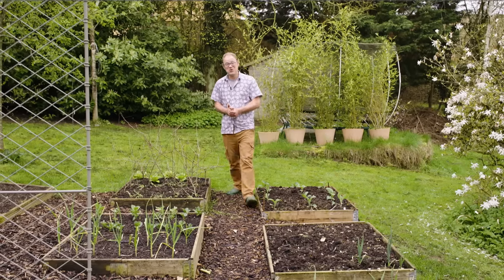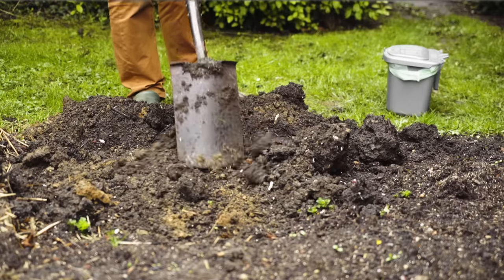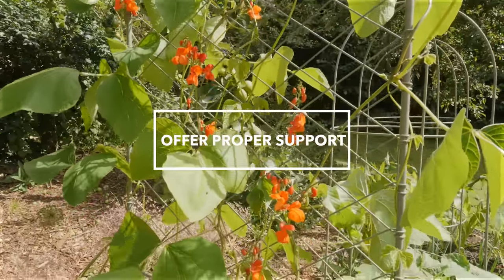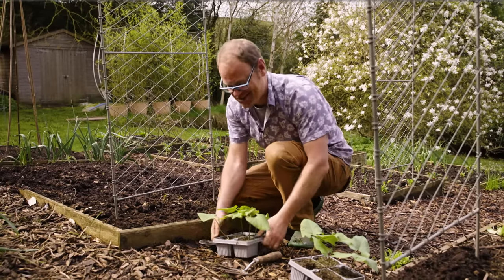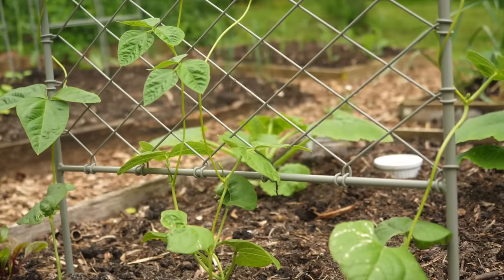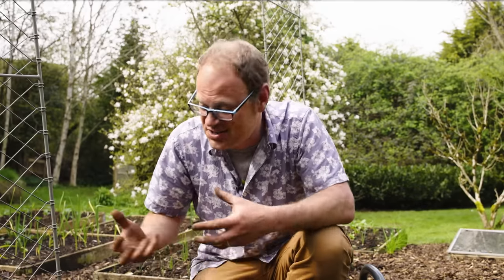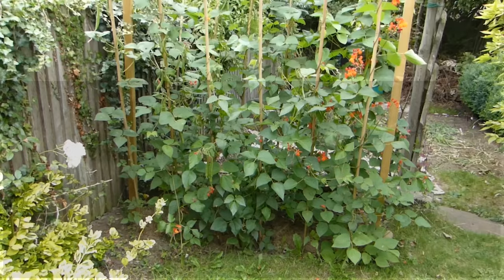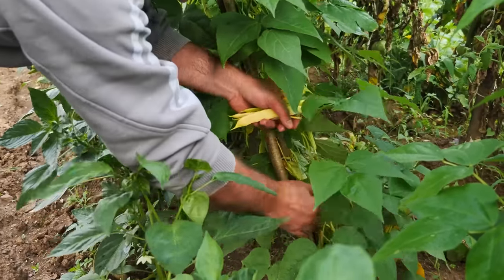Grow Perfect Beans Every Time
If you could only grow one crop, what would it be? Beans of course! The most prolific, keep-on-coming versatile veggie a gardener can grow. What's not to love?
They're also incredibly economical on space as well as on your grocery bill because you can grow them vertically in a stunning variety of ways, which Ben demonstrates in this week's episode.

For more tips on growing blissful beans, perfect peas and luscious legumes, check out this playlist